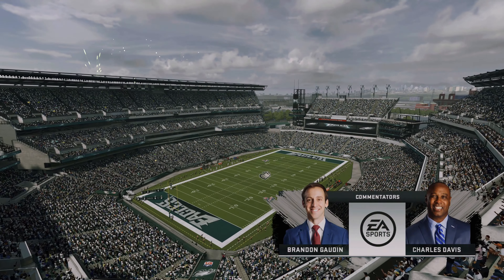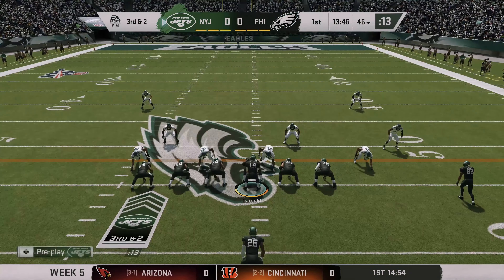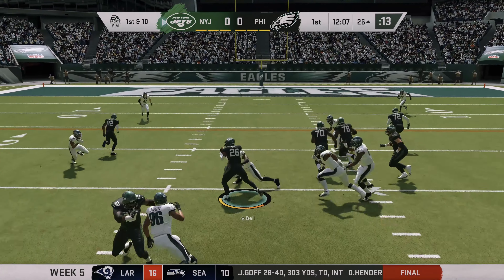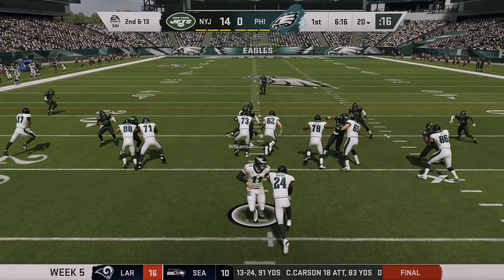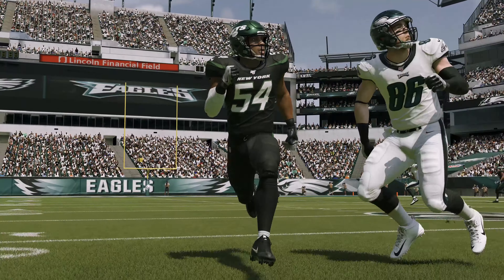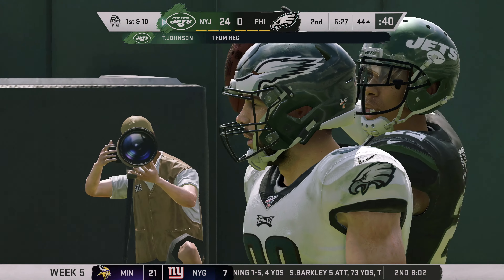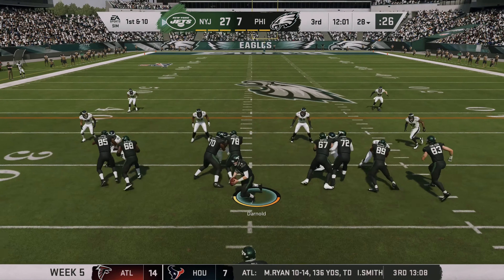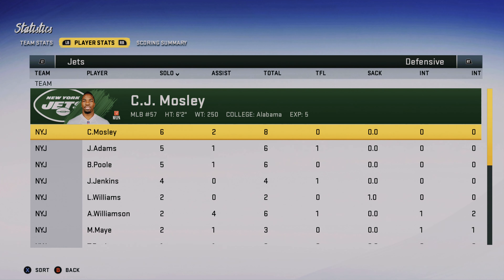Madden 20 Franchise Mode Week 5 - New York Jets vs Philadelphia Eagles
Madden NFL 20 Franchise Mode kicks off once again just in time for the new NFL Season.  The New York Jets and Philadelphia Eagles will take the field at Lincoln Financial Field in Week 5 of the regular season for a chance to claim an early lead in the AFC East.  As familiar opponents, there will be plenty of big plays for the highlight reel as our regular season schedule is officially underway.  Do the Jets have what it takes to be contenders and reward the city of New York with a Super Bowl in Madden 20?

I will be rebuilding the New York Jets in this Madden Franchise because of their 4-12 record in the 2018 NFL Season.  Additionally, I wanted the challenge of building an NFL Team into a team that can not only compete in the division but one that can also compete for a championship. We already have some decent talent on the roster with superstars like Jamal Adams, Le’Veon Bell, and Leonard Williams. But there are more young and inexperienced players like Quinnen Williams and Sam Darnold still trying to climb the ranks into the NFL’s elite.

I will also scout various college players throughout the season in addition to the gameplay while providing some amateur in-depth football analysis.  I will be interacting with my subscribers during every trade or transaction throughout the season to keep all of you involved. So please do not hesitate to submit trade recommendations or acquisition ideas during Free Agency.

The plan for the series is to play and upload game-play from every game of every while providing high-quality commentary and production that C23 is best known for.  Tune in now as we begin the journey of rebuilding the Jets into one of the NFL’s greatest teams in Madden NFL 20.